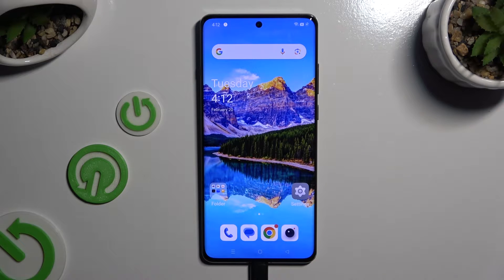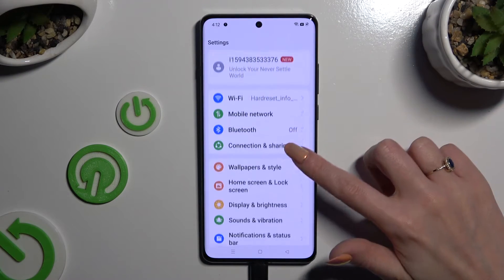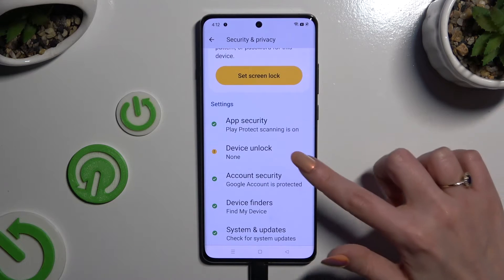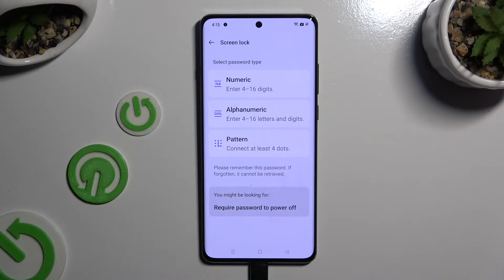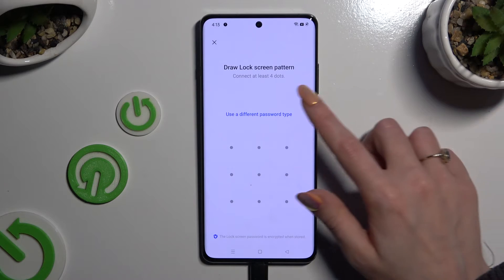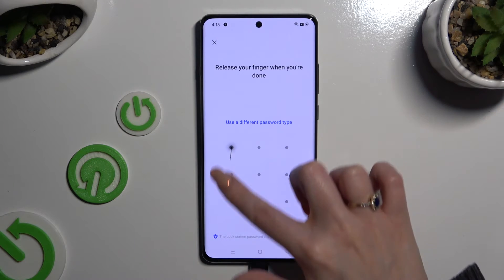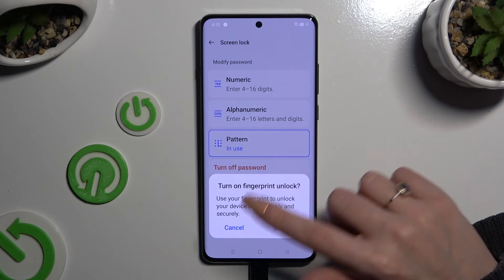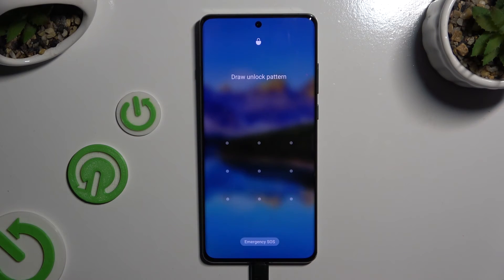How To Add Screen Lock In ONEPLUS 12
Protect your OnePlus 12 device from unauthorized access by adding a screen lock with this step-by-step tutorial. Learn how to set up various screen lock options, such as PIN, pattern, or biometric authentication, to ensure the security of your device and personal data.

Why is it important to add a screen lock to the OnePlus 12?
Where can users find the screen lock settings on their OnePlus 12 device?
What are the available screen lock options, such as PIN, pattern, password, or biometric authentication?
How does adding a screen lock enhance the security of the OnePlus 12 device?
Can users customize screen lock settings, such as lock screen timeout or lock screen shortcuts?
Are there any limitations or restrictions on the screen lock options for the OnePlus 12?